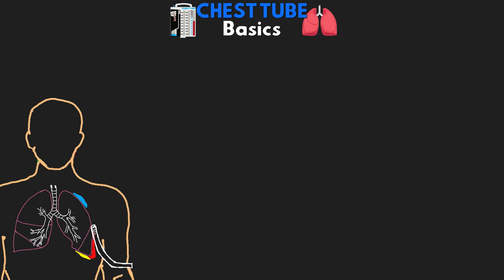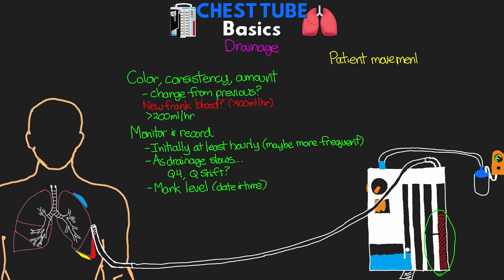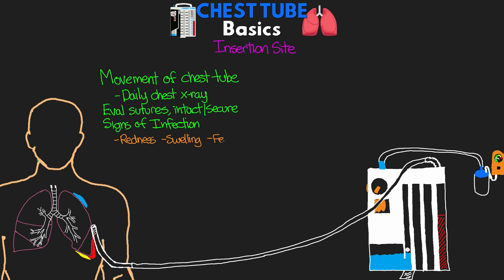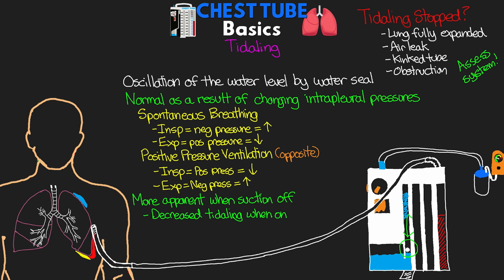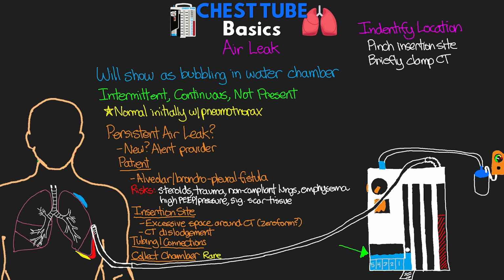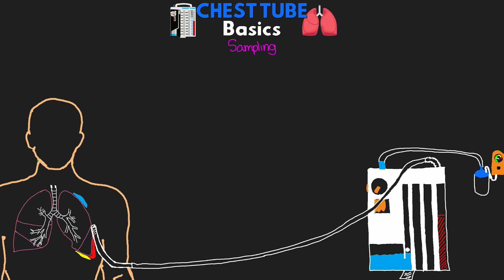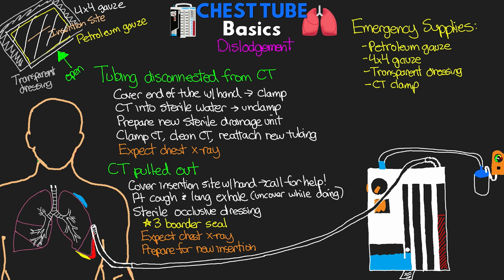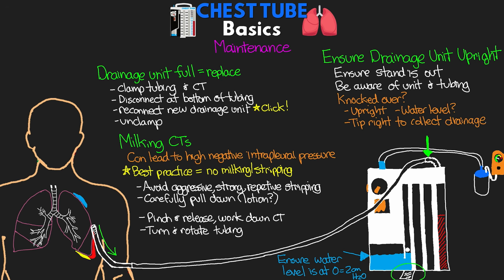The Basics of Chest Tube Management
The basics about managing patients with chest tubes! 📝 Free Quiz

For this lesson we are now past the foundational information on how chest tubes and breathing works as well as covering the different disorders of the pleural space. We now are focusing on the actual management of the patient with a chest tube. In this lesson I cover some of the important information from our assessment that we do for the patient, as well as the chest tube, its draining, dressing and the whole system. I also cover a couple of important topics to understand when I talk about the air leak and the tidaling that we can see, what they mean, and what we need to do, if anything. I also hit on the potential emergency situation where the tubing becomes disconnected as well is if the chest tube becomes dislodged or pulled out. This is a longer lesson with a lot of good information that will cover the nuts and bolts when it comes to the management of the patient with a chest tube.

Check out these other great lessons and series of lessons below!

0:00 Intro
2:16 Assessment of Patient
3:25 Drainage
5:41 Dressing
7:23 Insertion Site
10:09 Position of CDU
10:30 Tidaling
12:47 Air Leak
17:04 Suction
18:05 Tubing
19:29 Sampling of Drainage
20:25 Dislodgment of CT
23:07 Maintenance
27:09 Wrap-up

❗️❗️PLEASE NOTE: ICU Advantage medical videos, medical lectures, medical illustrations, and medical animations are for medical education and exam preparation purposes, and not intended to replace recommendations by your doctor or health care provider. The information is present here to give you a starting place to further look in to the proper treatments and recommendations for the care of your patient.